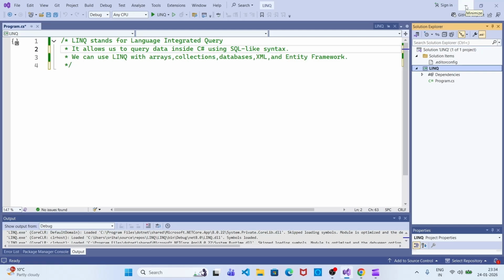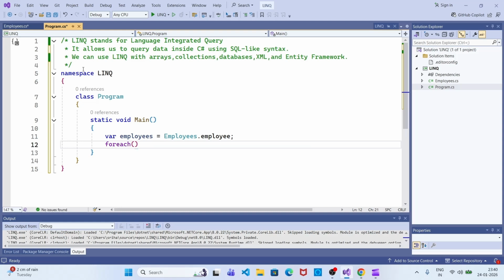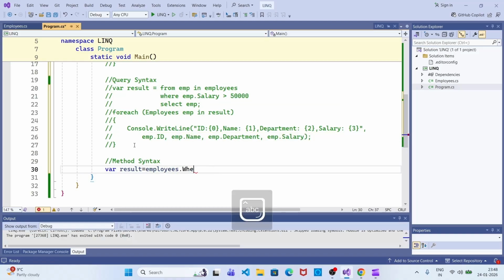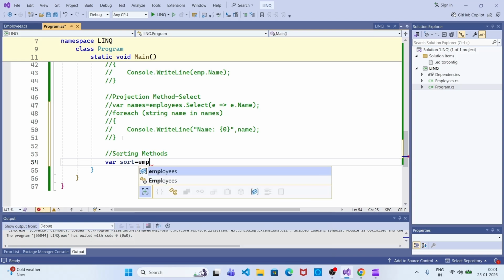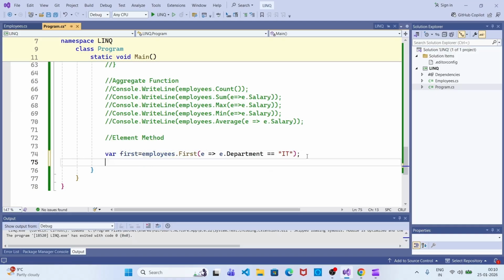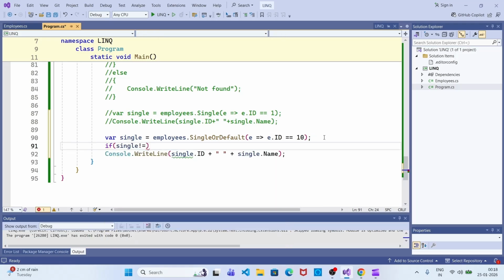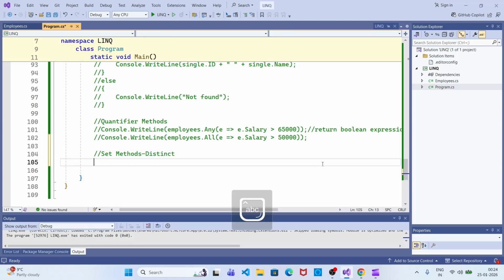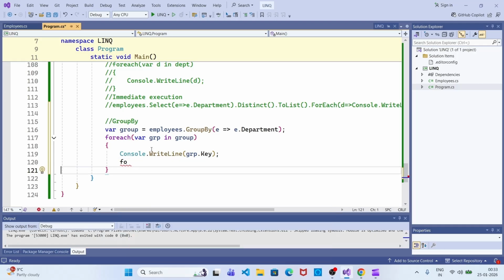LINQ in C# 🔥 Complete Tutorial with Real-Time Employee Example | Interview Ready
In this video, you will learn LINQ in C# with a complete real-time Employee example using a Console Application in Visual Studio.

This is a full, end-to-end LINQ tutorial covering ALL important LINQ concepts that are frequently asked in interviews and used in real projects.

🔥 Topics Covered in This Video:
✔ What is LINQ in C#
✔ LINQ Query Syntax vs Method Syntax
✔ All Important LINQ Methods with Employee List
✔ Where, Select, OrderBy, GroupBy
✔ Aggregate Functions (Count, Sum, Max, Min, Average)
✔ Deferred Execution vs Immediate Execution
✔ IEnumerable vs IQueryable (In-Memory vs Database Execution)
✔ Real-Time Employee Examples
✔ LINQ Interview Concepts Explained Clearly

📌 This video is perfect for:
• College students
• .NET developers
• Interview preparation
• Real-world LINQ understanding

🧠 If you master the concepts explained in this video, you will be confident in LINQ questions asked in interviews and real projects.

C# | .NET | LINQ | SQL Server | Interview Preparation